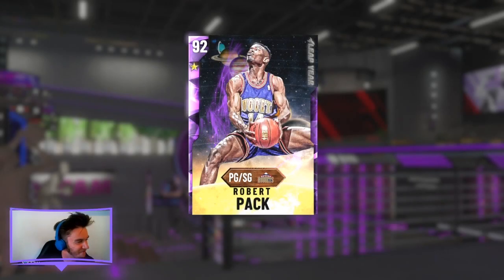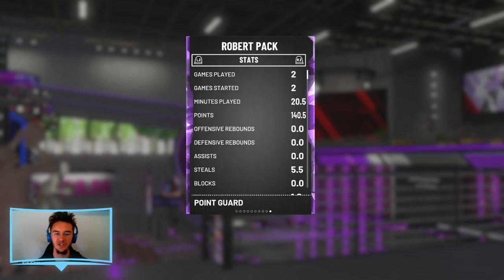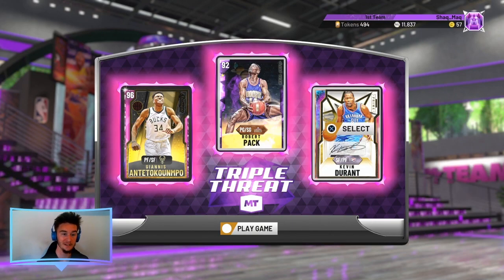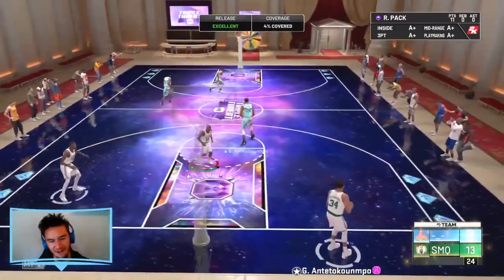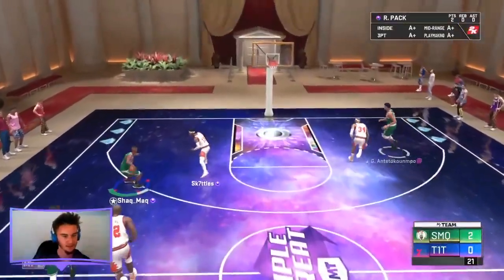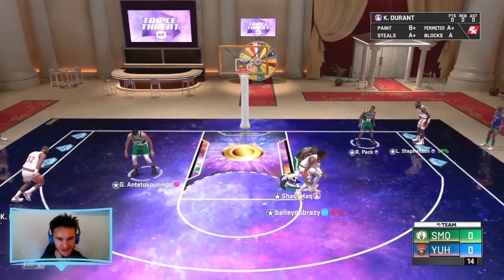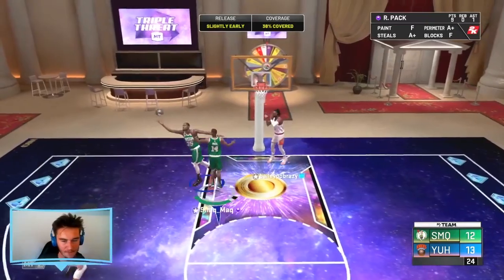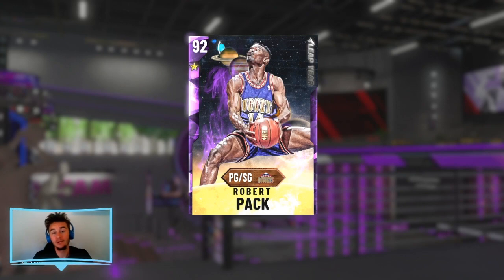THE OG BUDGET BALLER ROBERT PACK IS BACK! NBA2K20 MyTeam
Hey again everybody, and welcome back to another NBA2K20 MyTeam video! In this one, I'm going to be showing you guys one has been widely considered the OG of all Budget Ballers, AMETHYST ROBERT PACK! If anyone remembers the NBA2K16 Silver Robert Pack that absolutely dominated MyTeam back in the day, be sure to type a 1 in the comments! If you guys do enjoy this video however, please be sure to leave a like, comment down below any video ideas, suggestions and constructive criticism, and subscribe to the channel if you're new!